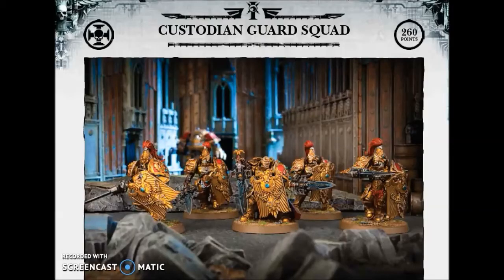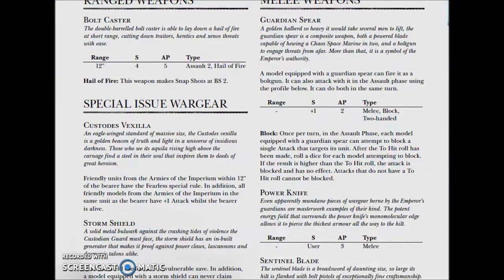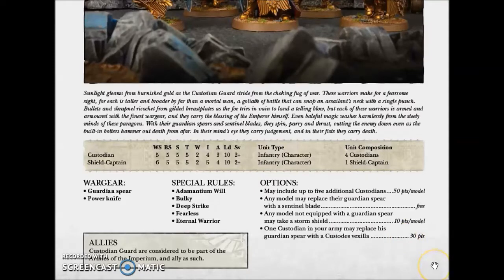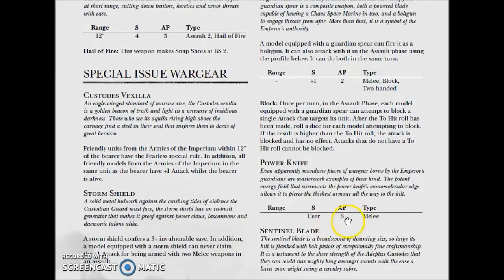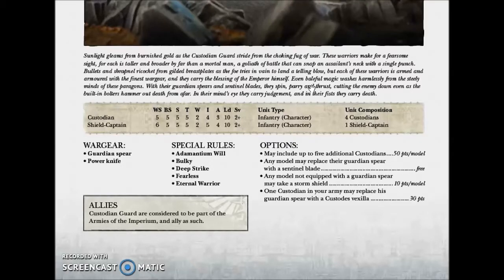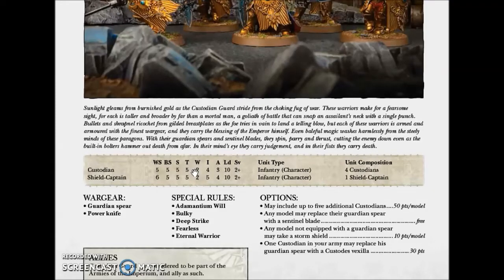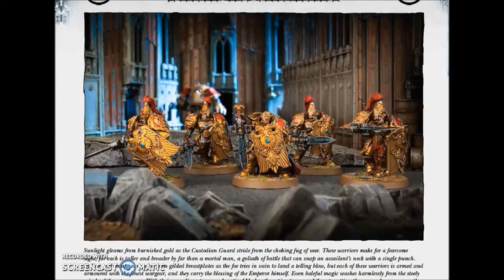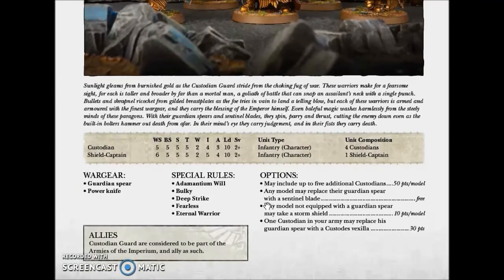Unit in depth Custodian Guard Squad